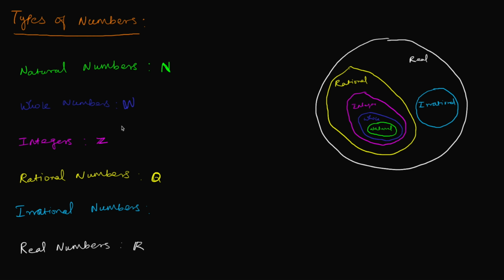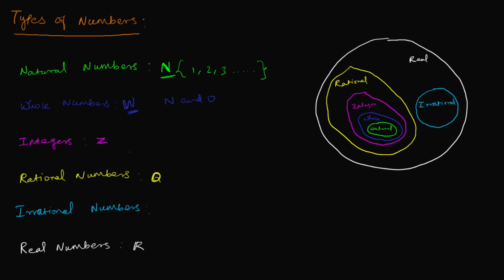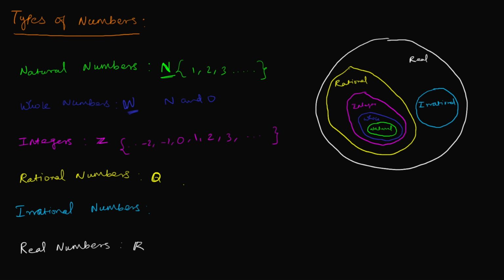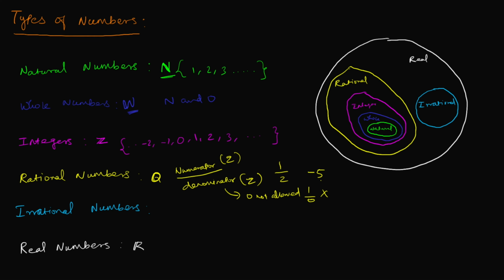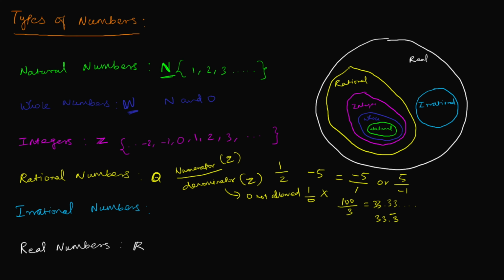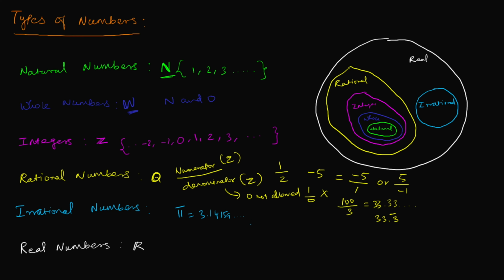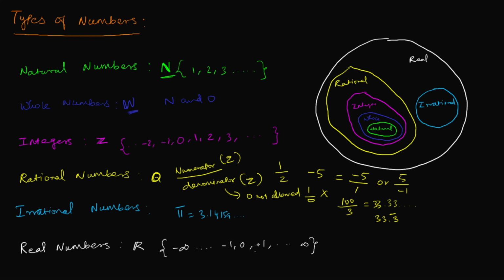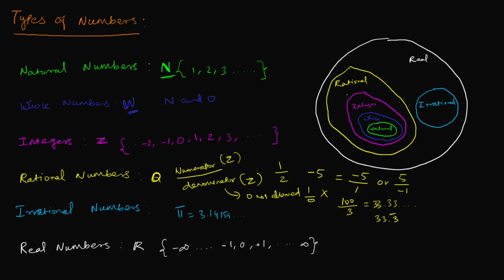001. Types of Numbers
In this short video, we are going through the types of numbers in detail.